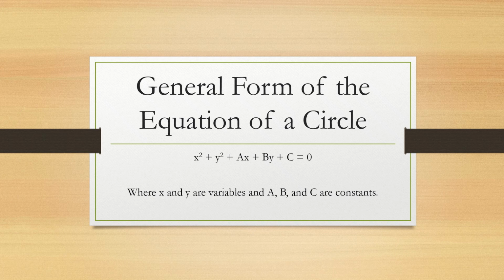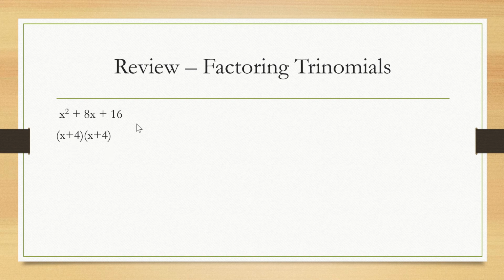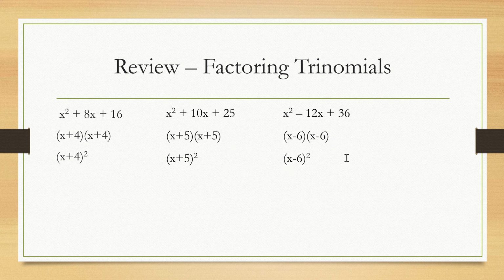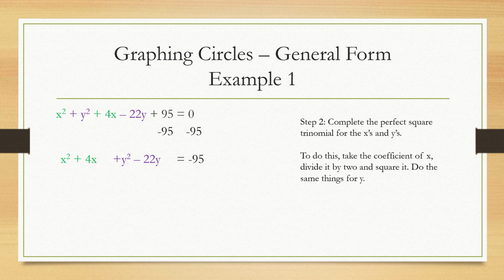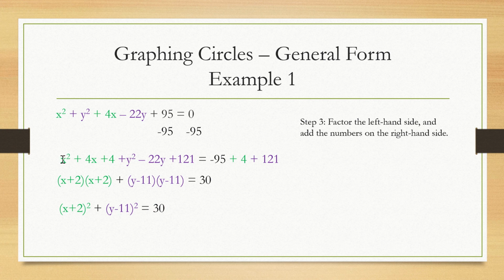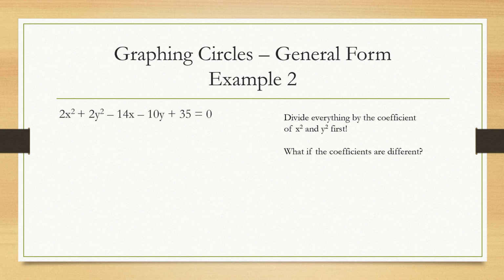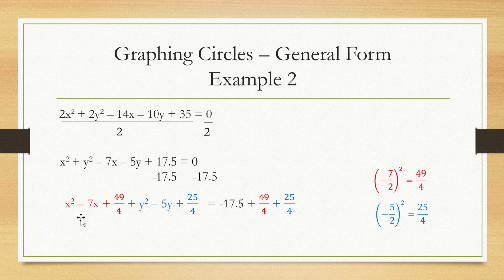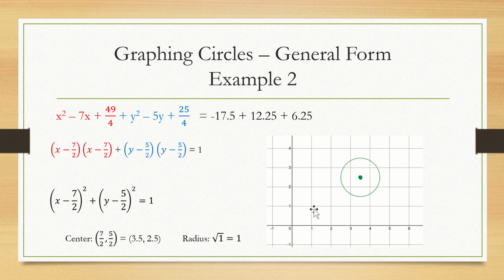General Form of Circles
We go over how to graph circles in general form. We review what the standard form of the equation of a circle is and how to factor perfect square trinomials. We then go over the algebra involved in changing the equation from general to standard form, starting at 4:39